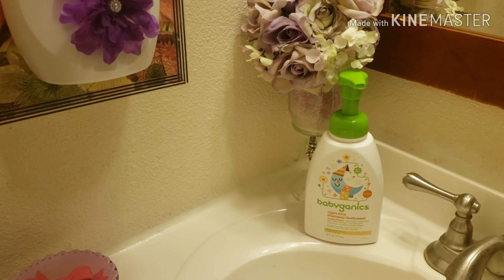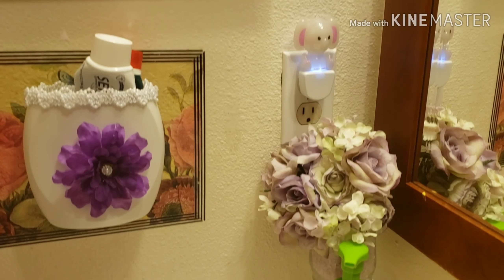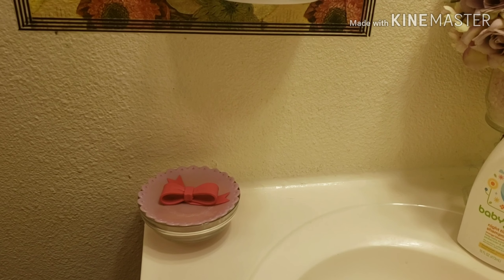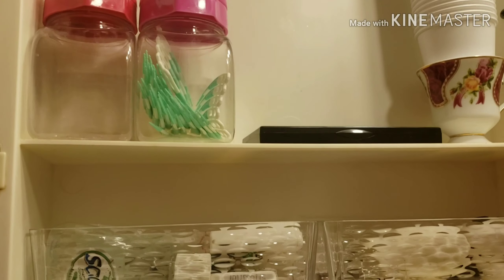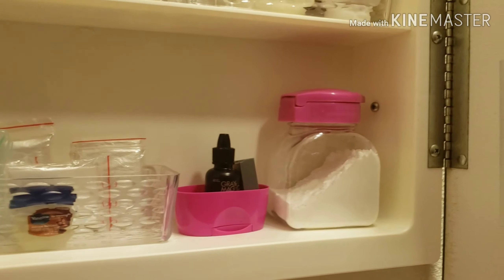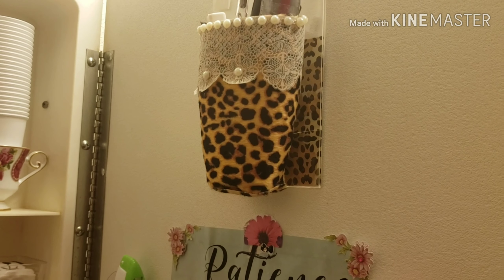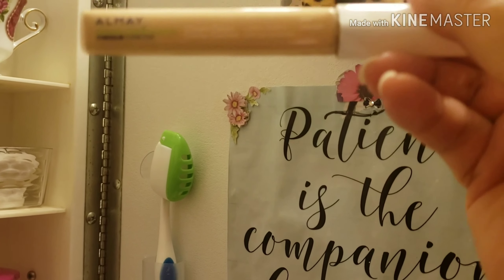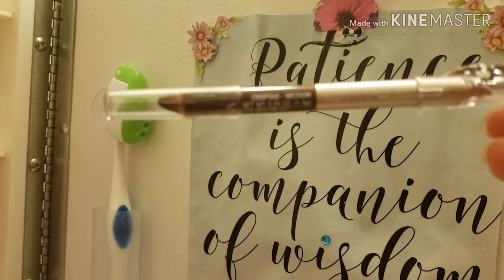Simple Organization Of Our Countertop Of Our Small Bathroom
This video can be viewed by anyone from minors to adults.